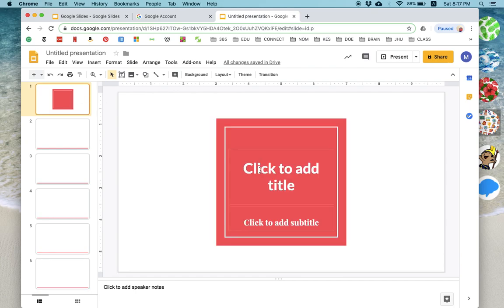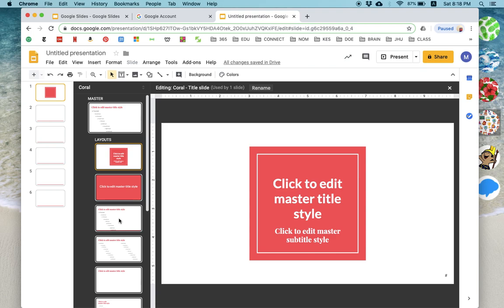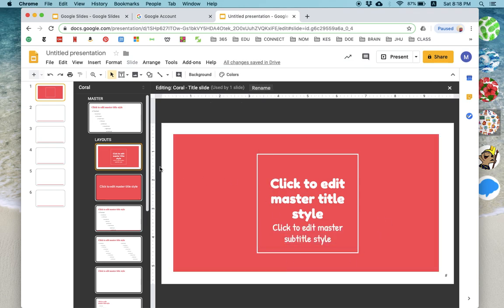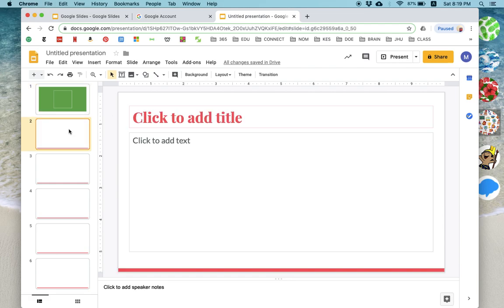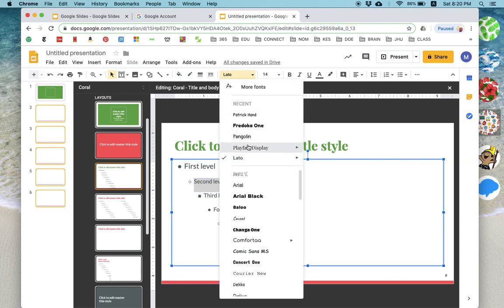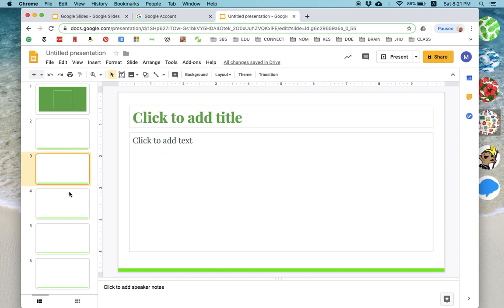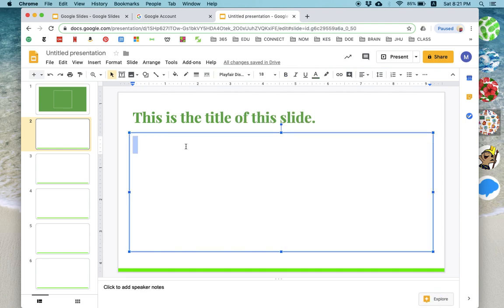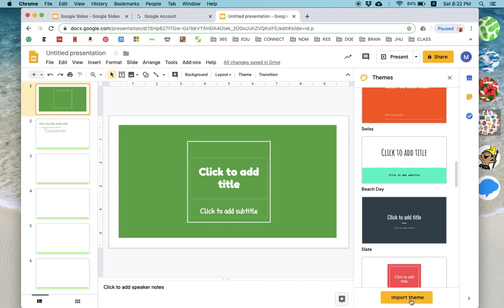Google Slides- Master Slides